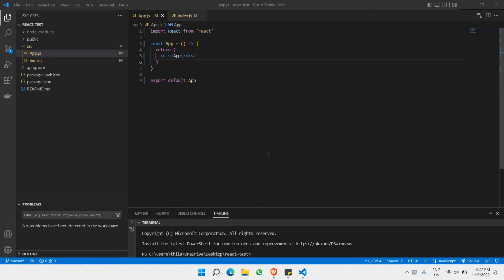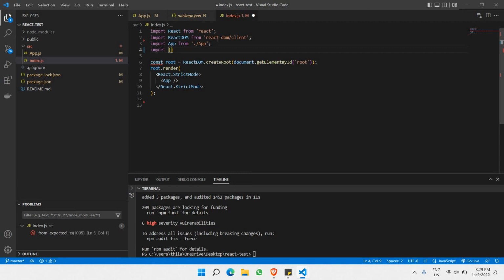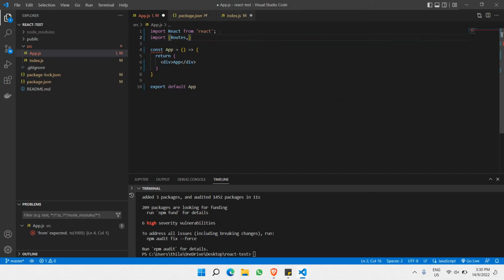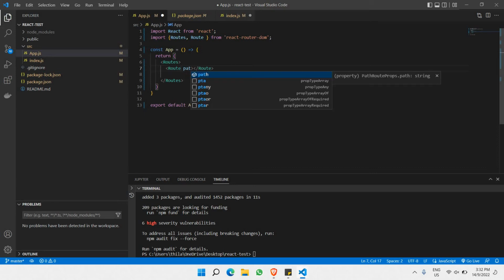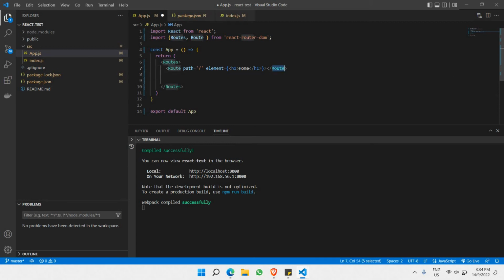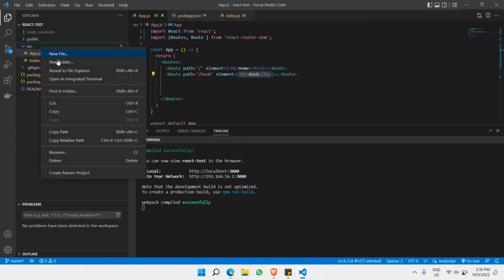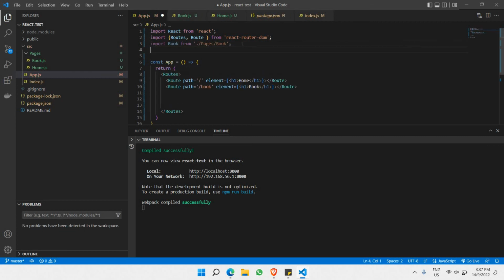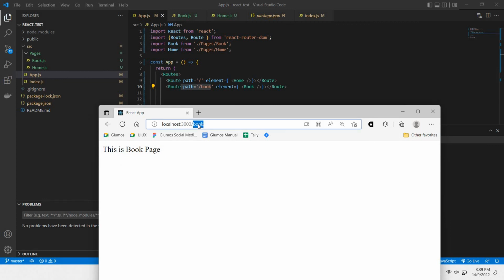Basics of React Router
1. Learn to use React Router.

✨ Tags ✨
"react" "6"
"react js" "5"
"reactjs" "4"